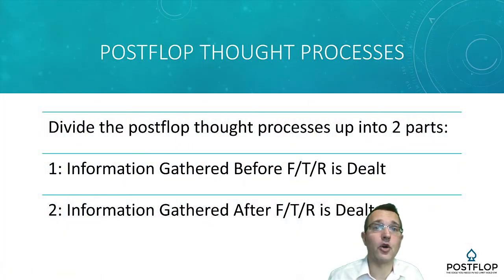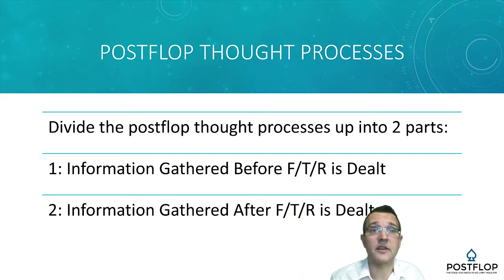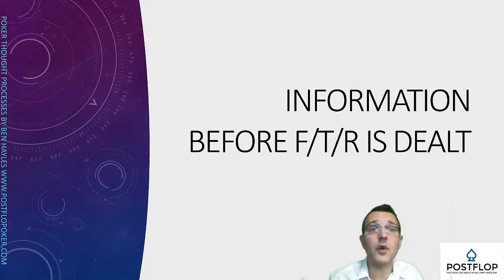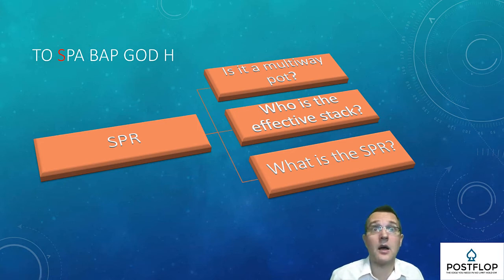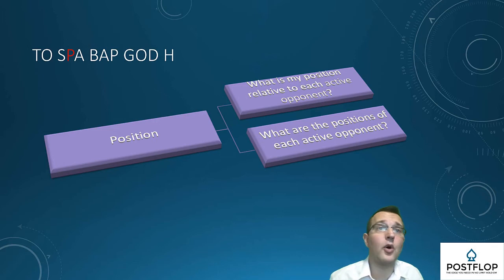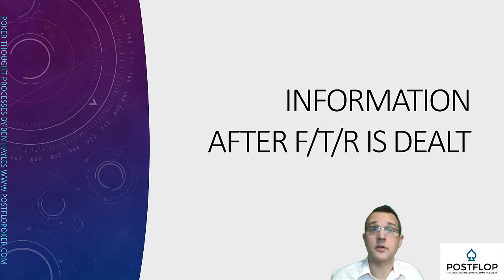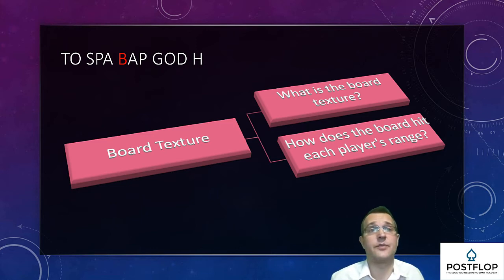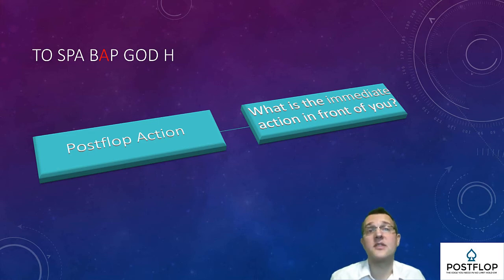Poker Thought Processes - Postflop Part 1